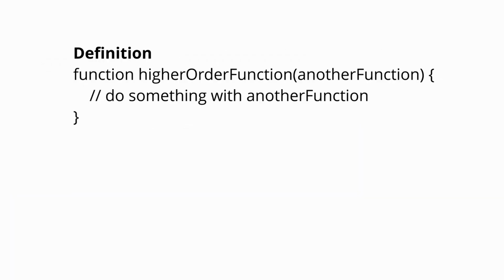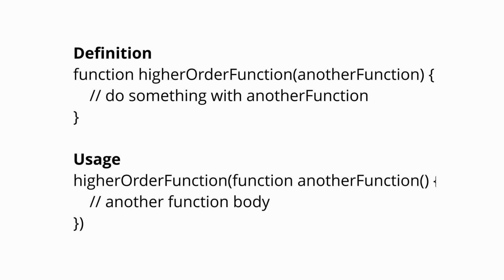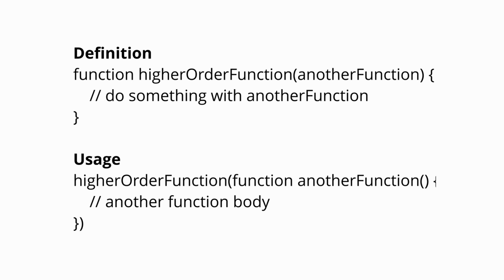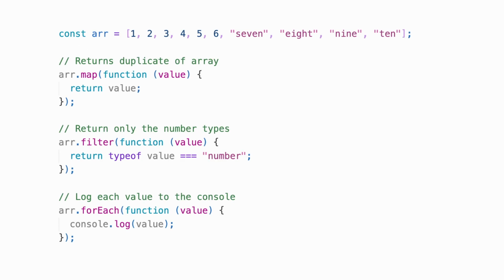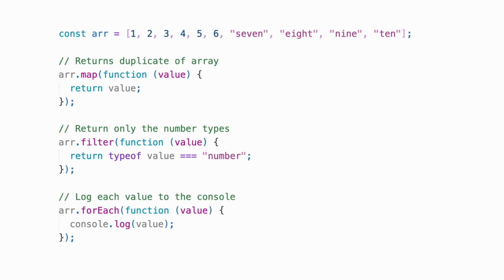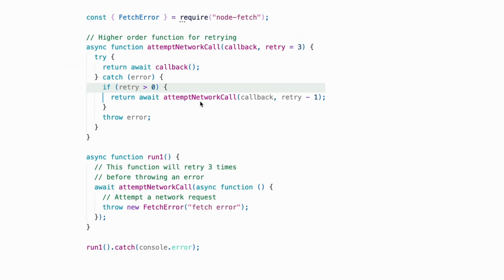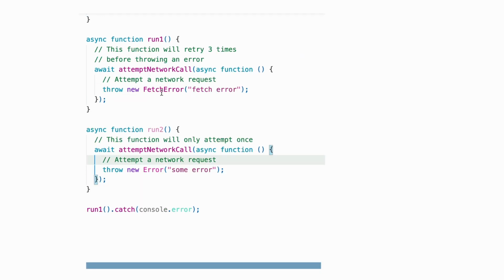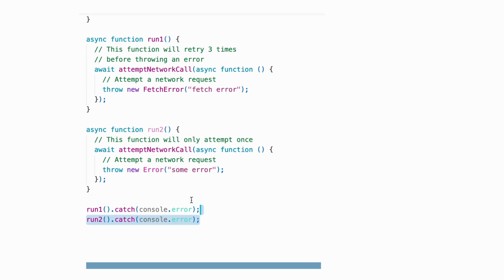Higher-order functions and how to use it - Quickk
How to use a functional programming concept called "Higher-order functions". One of the best ways to avoid code redundancies.

0:00 Intro
0:13 Overview
0:45 Inbuild array functions
0:59 Create a higher-order function
1:15 Assignment

Common Questions that have been answered in this video:
1. What is a higher-order function?
2. How to write a higher-order function?
3. How to avoid code redundancies?
4. What are some inbuild examples for higher-order functions?
5. How can I use the concept of higher-order function?